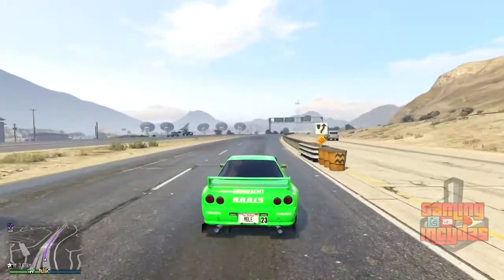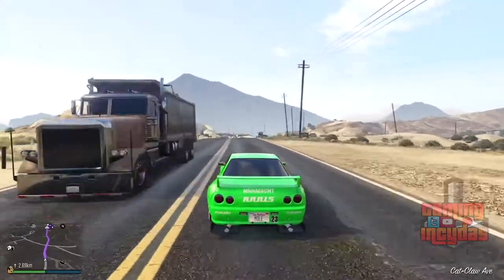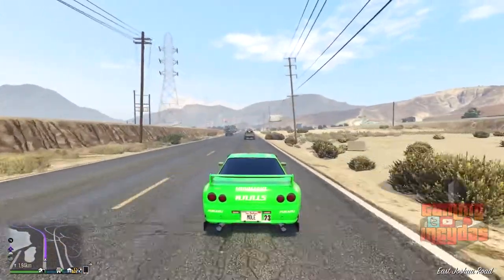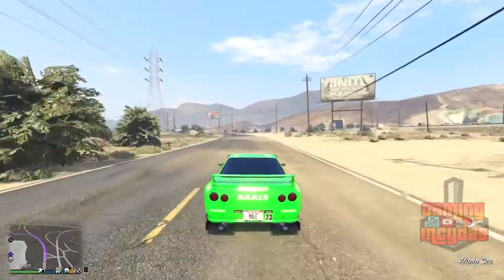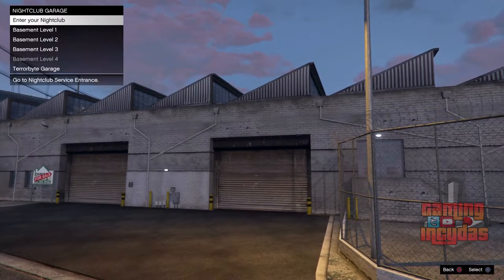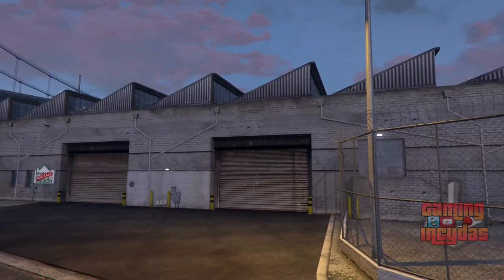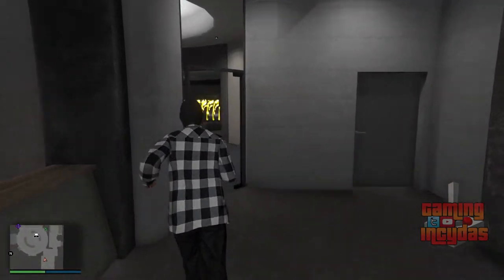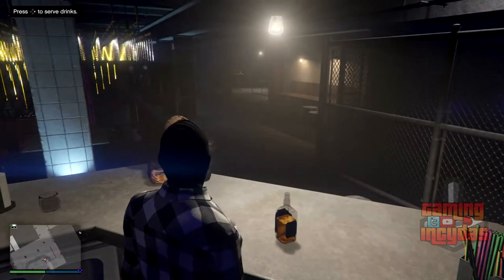New solo money glitch (arcade or night club) after patch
i am gaming incydas and i am a GTA online glitcher show you the best working money glitches...

 in todays glitch i will show you how to do this solo money glitch and make a ton of money when doing this solo money glitch...